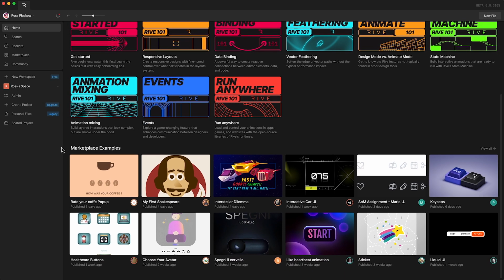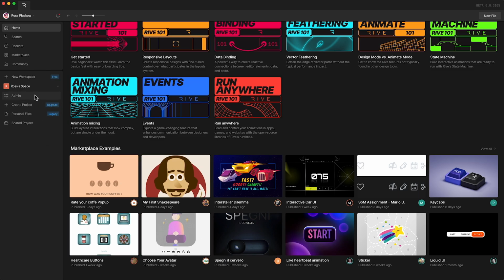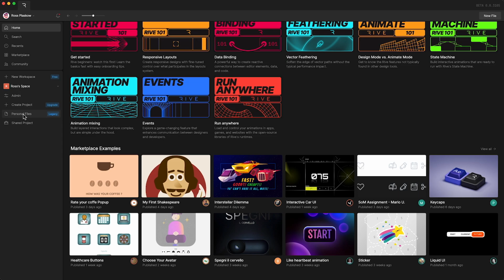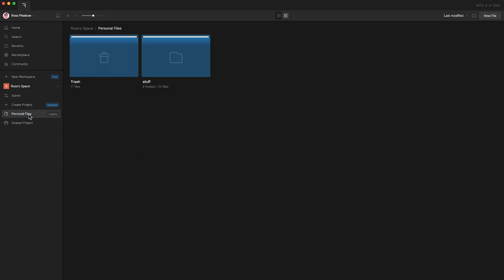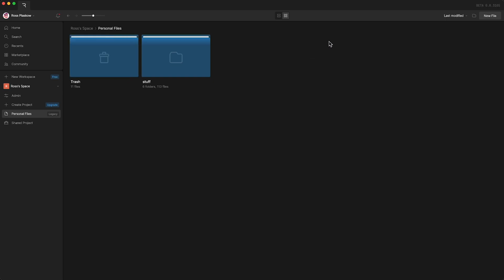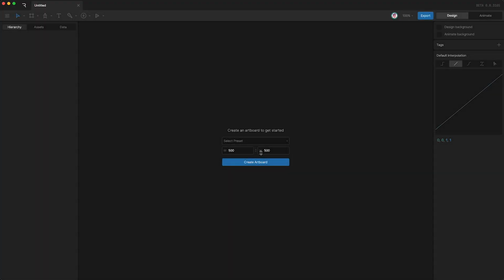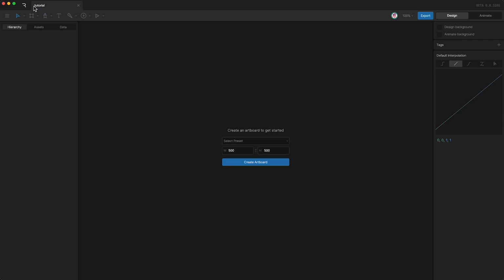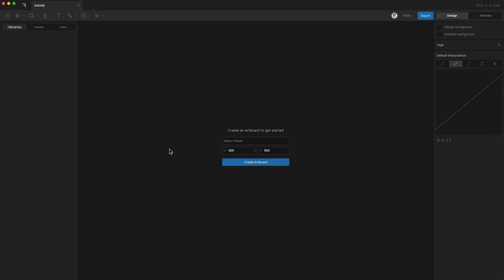Rive 101 - File Browser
In this video we'll talk about the File Browser. The File Browser allows you to access and organize both your personal and team files.

Rive is a design tool for creating interactive, production-ready graphics for websites, games and apps.